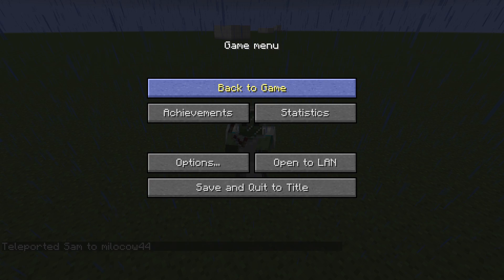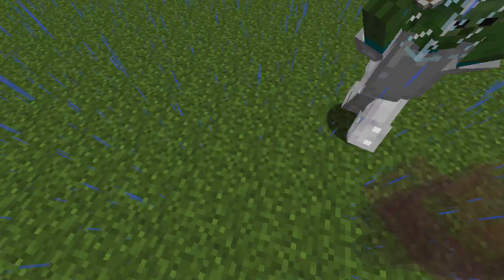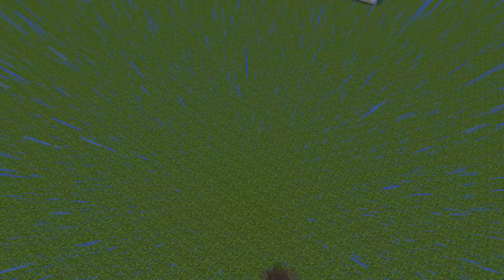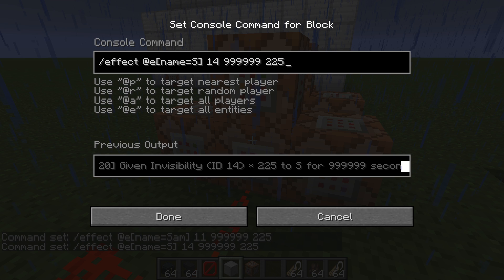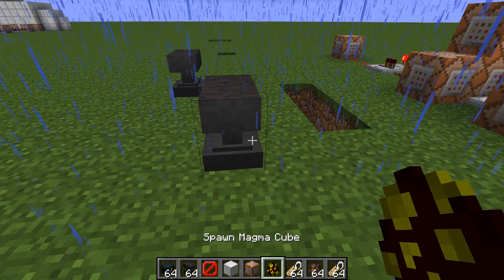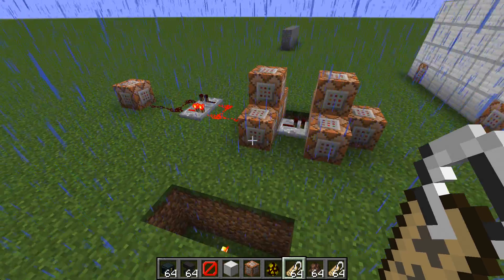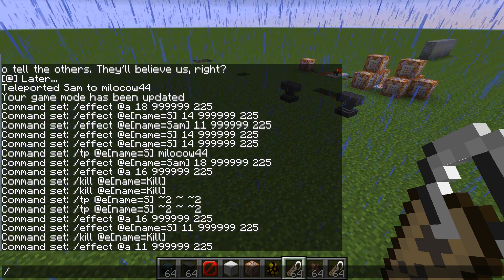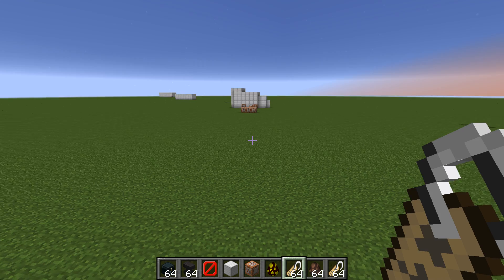Mineraft controllable player in spectator mode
I've found a way to control a zombie in spectator mode using command blocks.